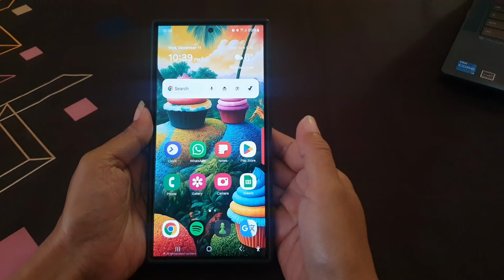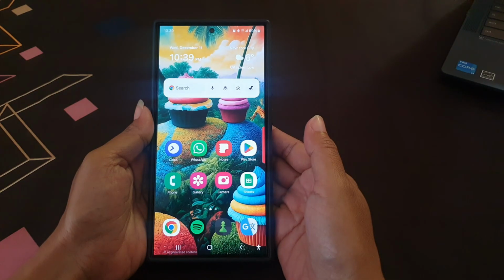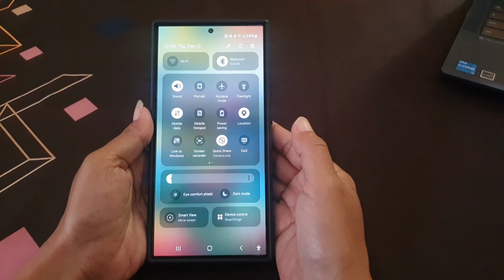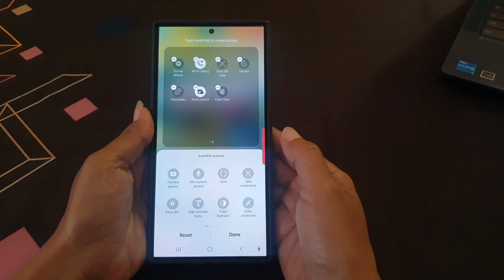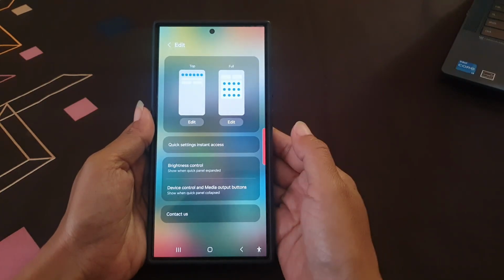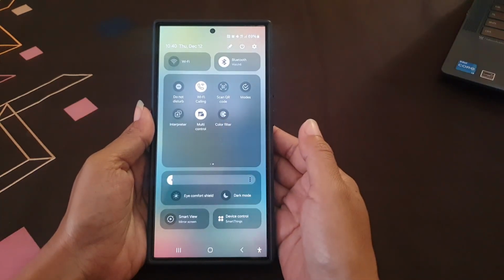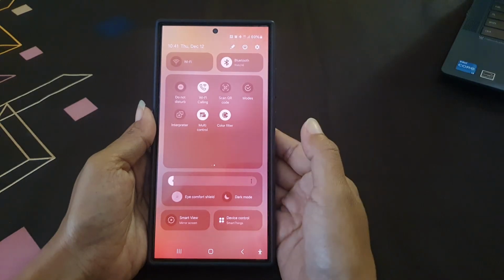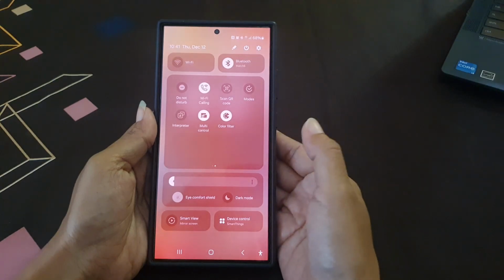How to enable the color filter feature from the quick panel on Samsung Galaxy S24 Ultra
In this video, you will find the steps on how to enable the color filter feature from the quick panel on Samsung Galaxy S24/S24+/S24 Ultra.

To enable the color filter feature from the quick panel on Samsung Galaxy S24 Ultra, first you have to add the color filter icon to the quick panel by using the following steps:
- Swipe down the top of the screen by using two fingers to open up the quick panel.
- Tap the pencil icon at the top right.
- Tap "Edit" button below the full quick panel thumbnail.
- Under Available buttons section, tap "Color filter" to add it to your quick panel.

By doing this, you can easily enable or disable the color filter feature by swiping down the top of the screen by using two fingers to open up the quick panel, and then tap the color filter icon.

When the color filter feature is on, your phone will add the selected color filter with the specified opacity level over the entire screen.